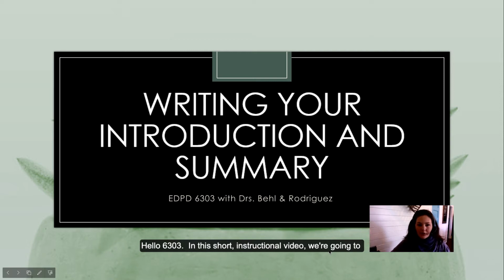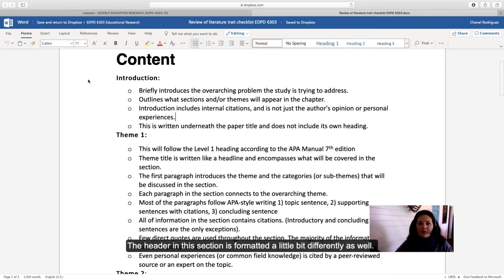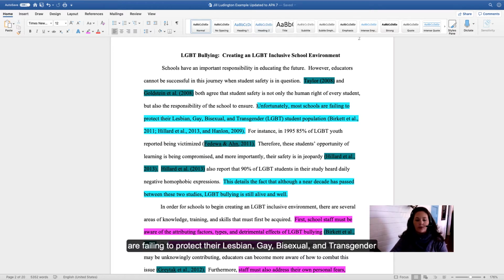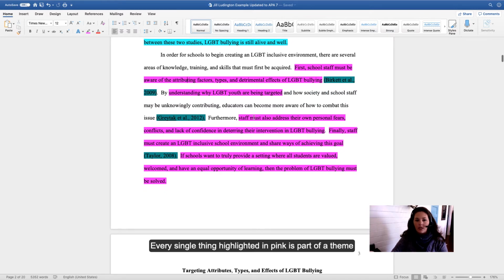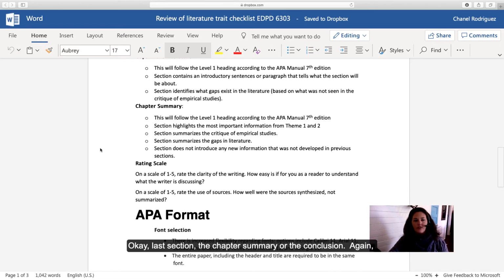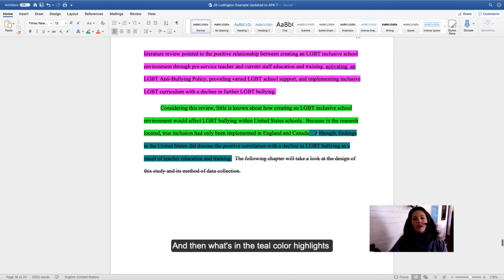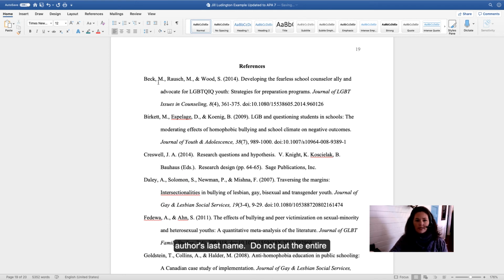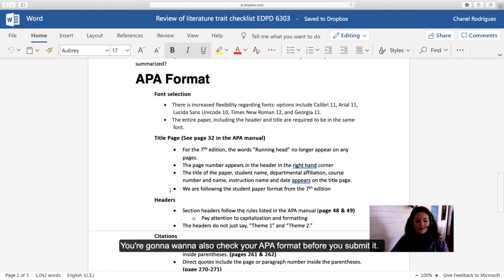Introduction and Conclusion for Your Review of Literature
EDPD 6303 last two parts of your review of literature.